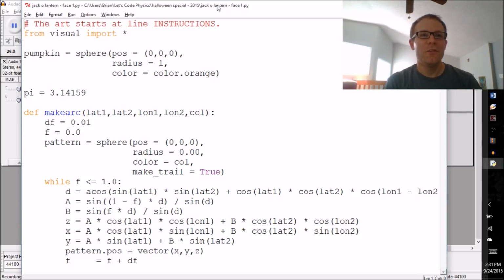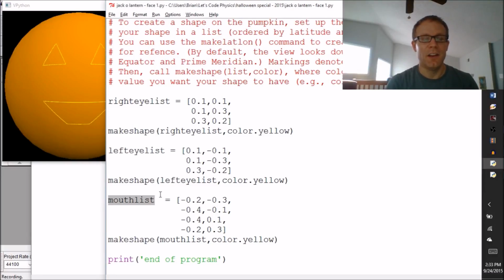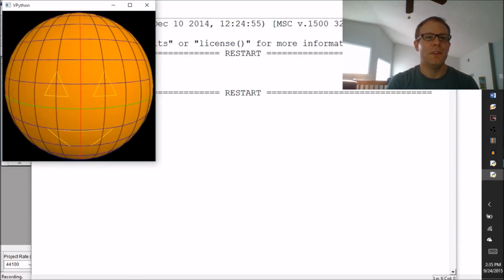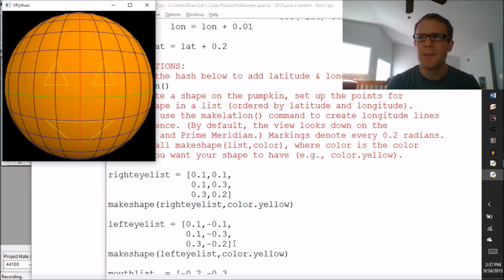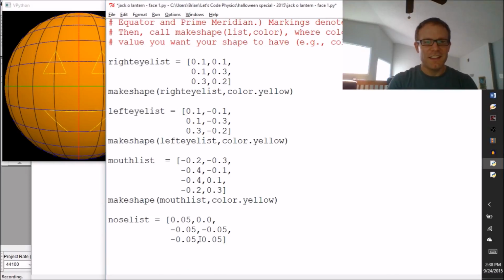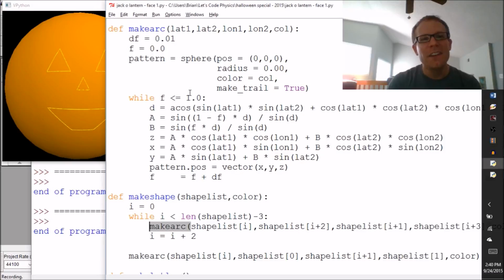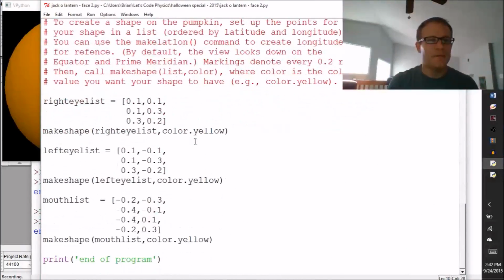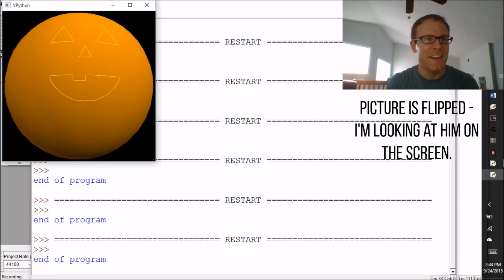Halloween Special! (2015)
Happy Halloween! Today we take a little break from car chases and planets to make some 3-D Jack'o'Lanterns in VPython.

Download the code and share your own Jack'o'Lantern creations here or @LetsCodePhysics on Twitter!

Code created in VPython (Protip: When installing Python, be sure to select the option to add Python to PATH.)